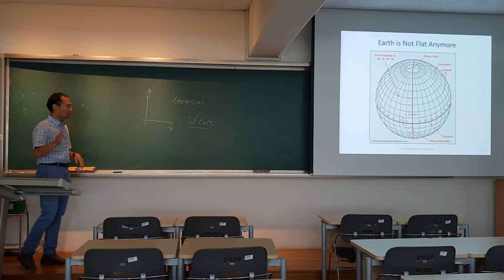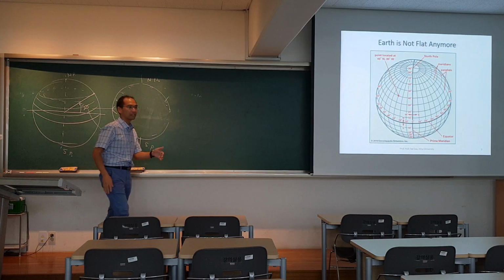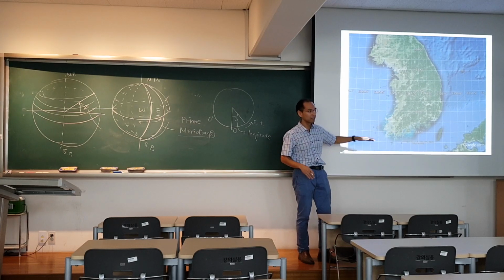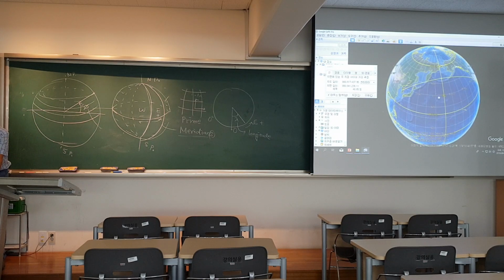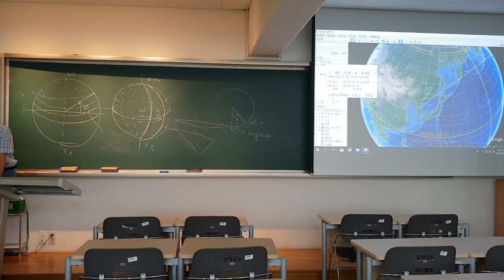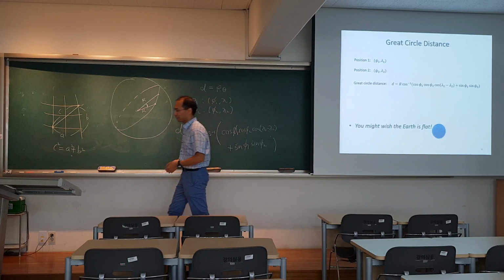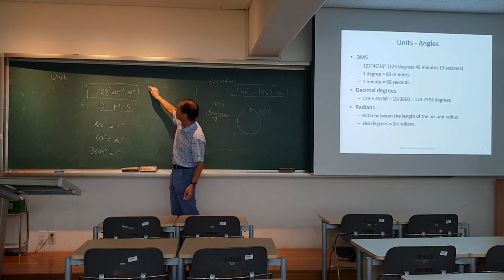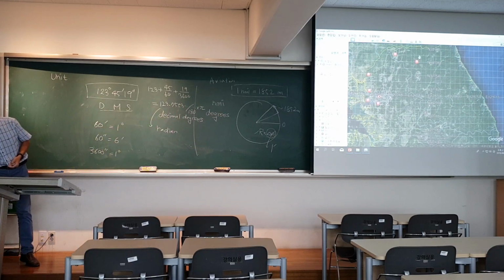Coordinates, units, and great circle distance. Part 1.